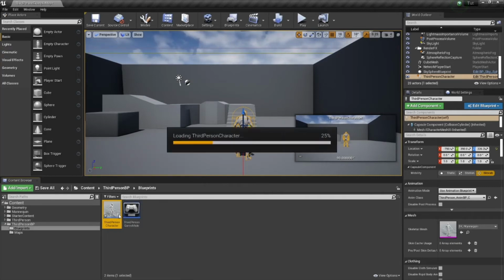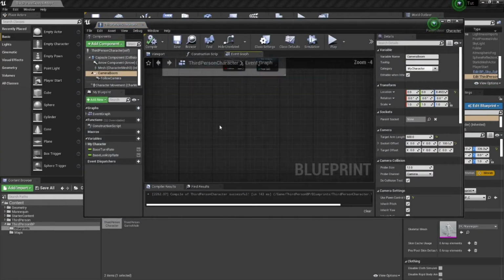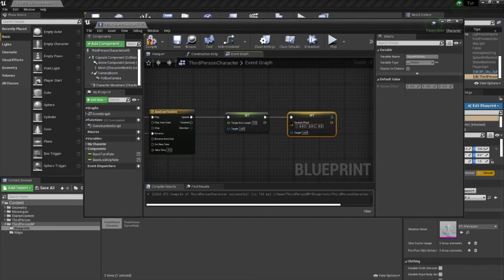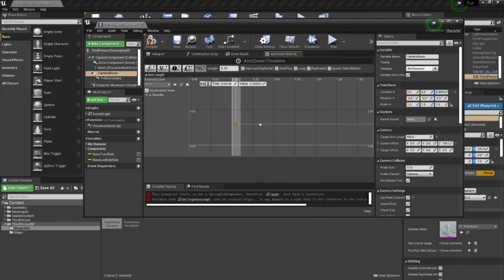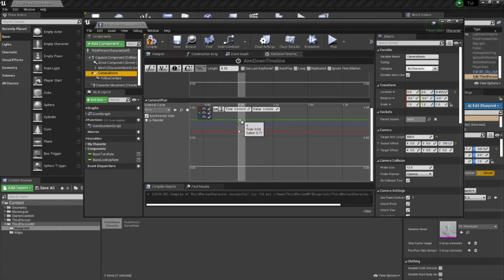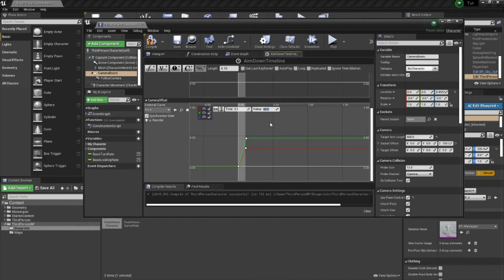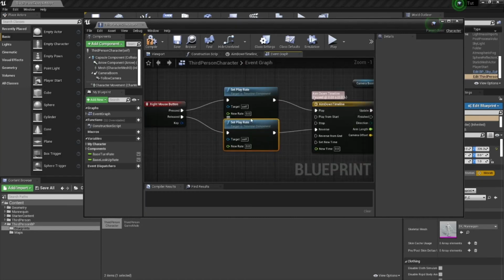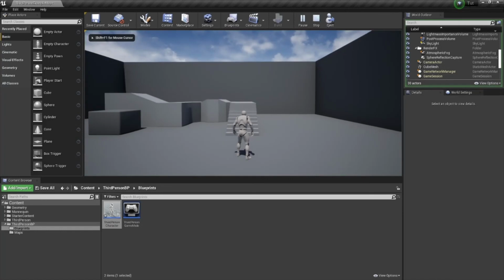5 Minute 3rd Person Camera Zoom in UE4 Blueprints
Showing you a way to add a aim down sight style zoom to your third person camera using blueprints in Unreal Engine 4.